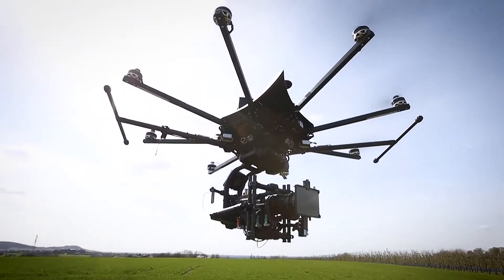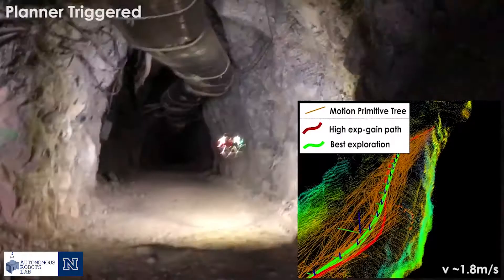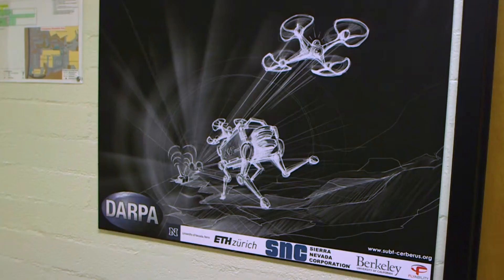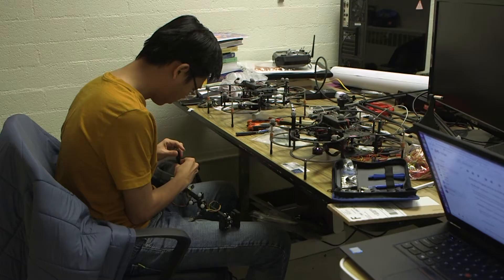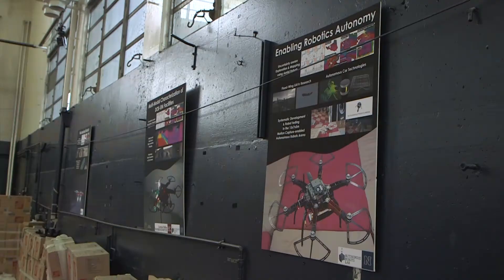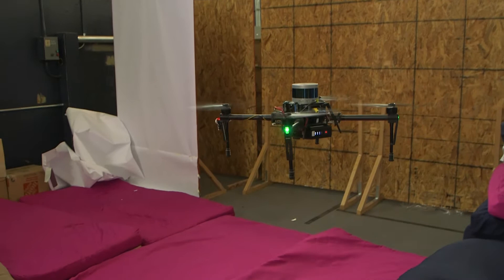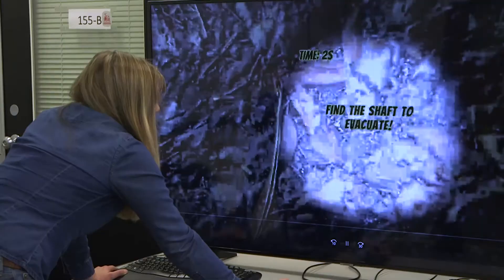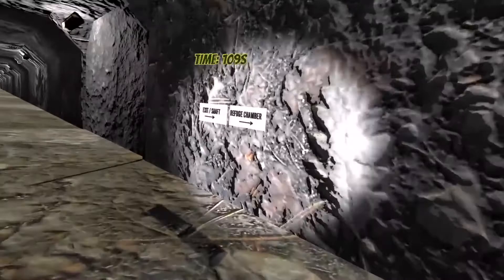Autonomous & Safe: The Future of Drones in the Mining Industry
University of Nevada, Reno Professor of Computer Science and Engineering, Dr. Kostas Alexis and his team are researching autonomous drones for the purpose of mine safety and underground exploration.